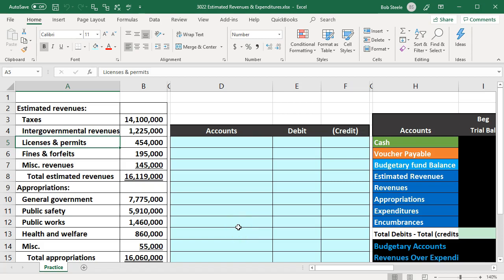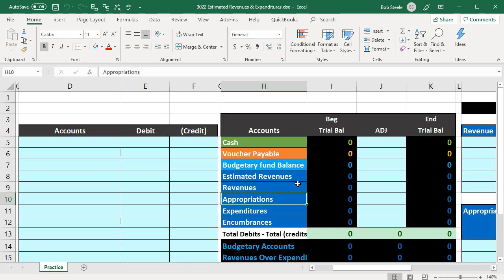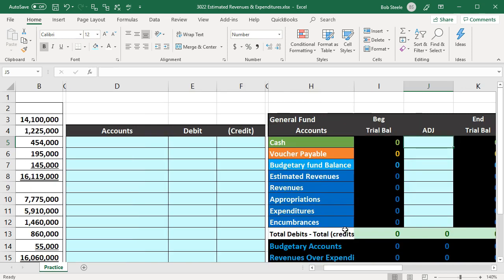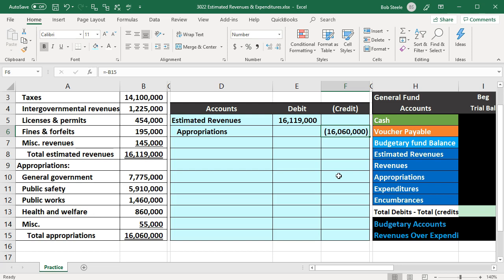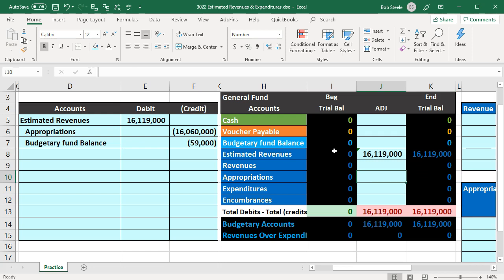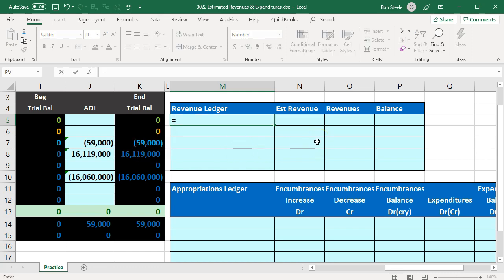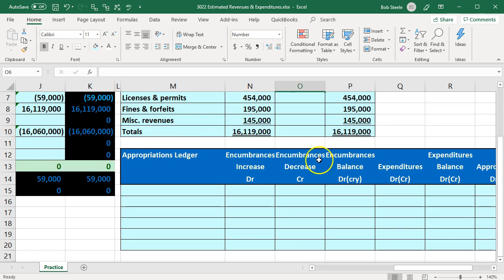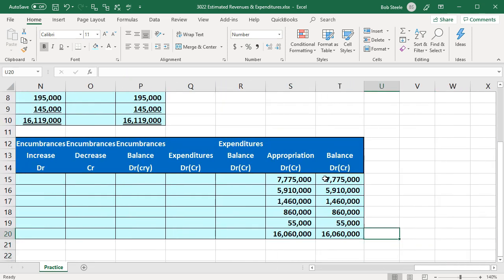Estimated Revenues & Expenditures